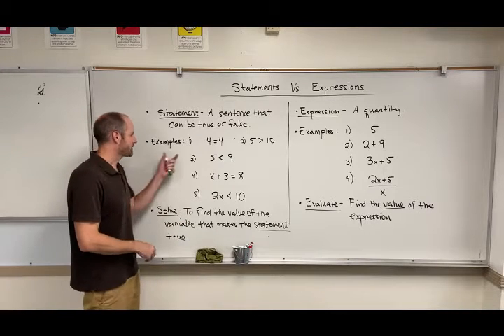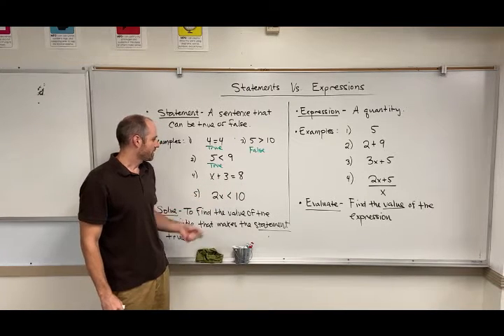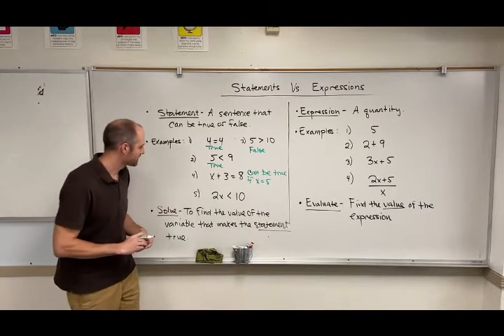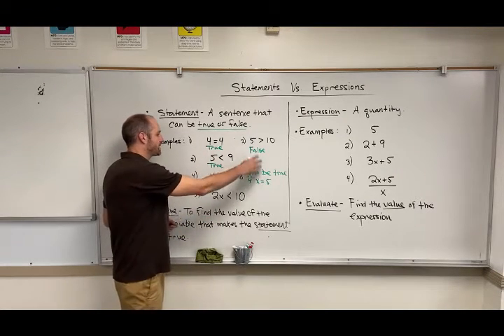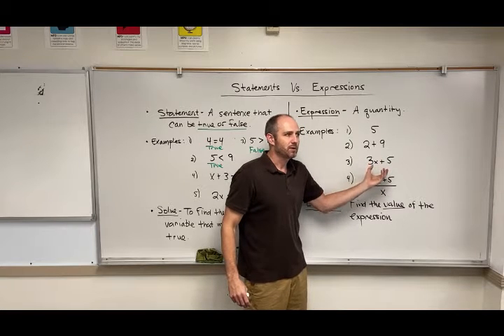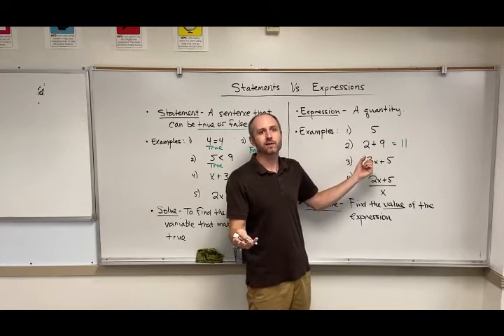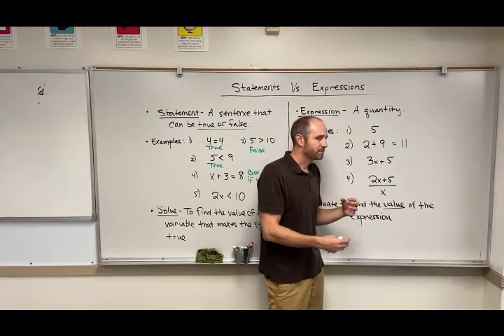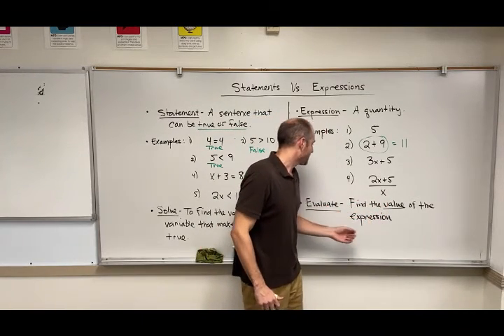Statements vs Expressions